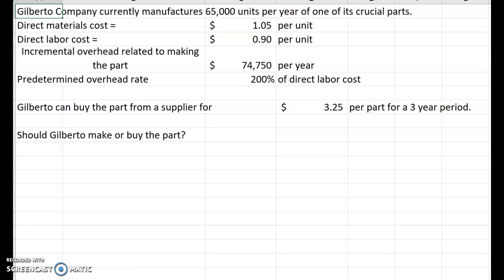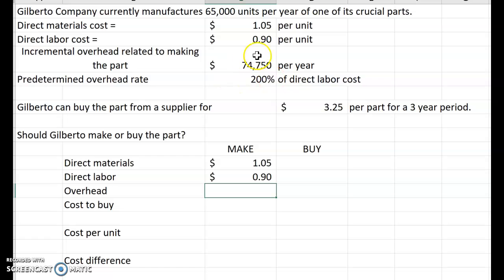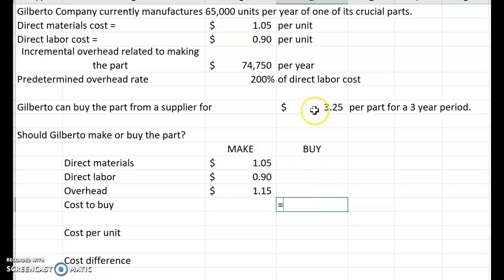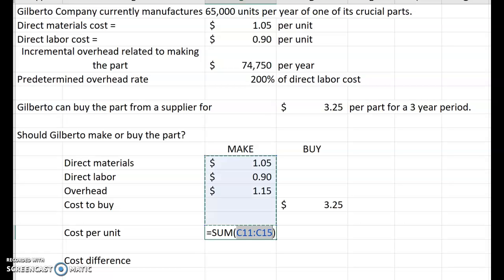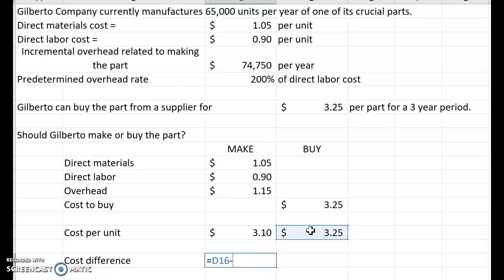Ch 23 Make or buy 2